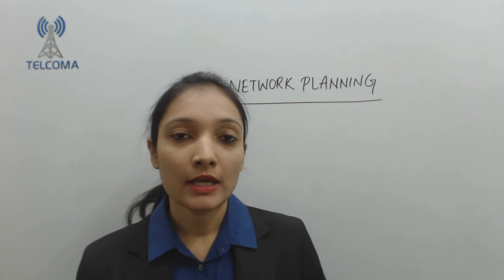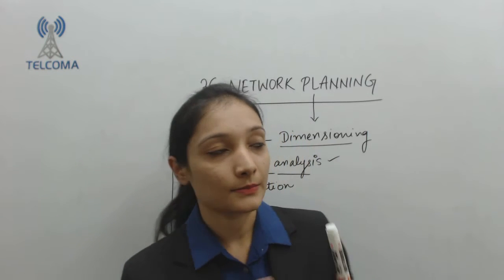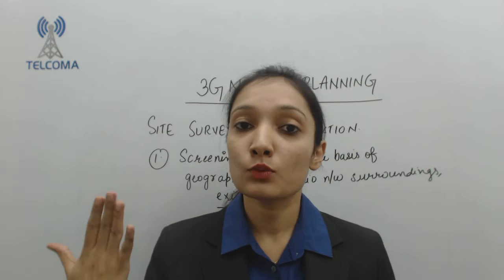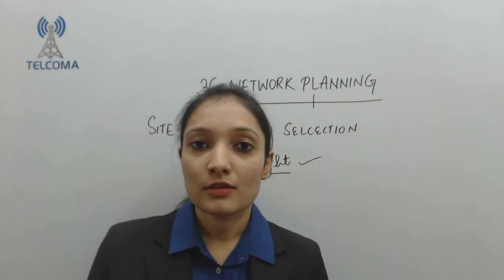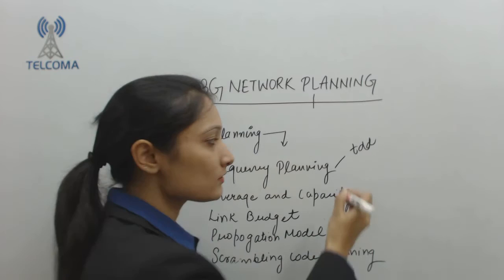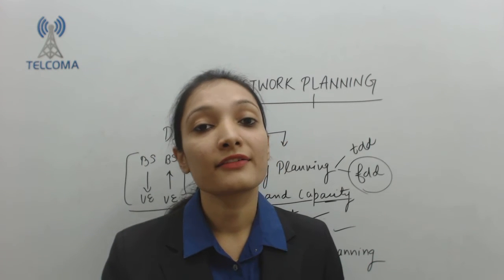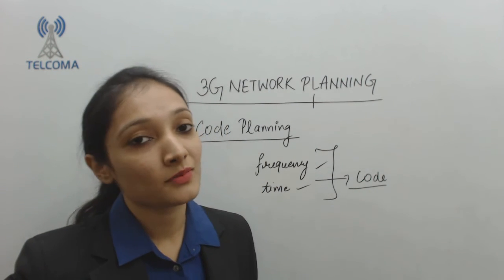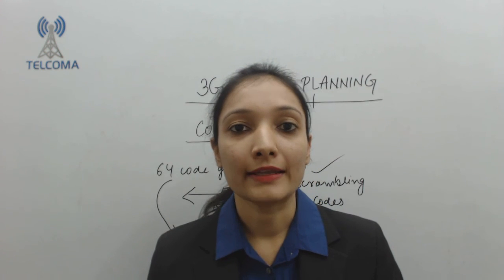3G Planning course by TELCOMA Training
This video covers 3G technology, 3G planning, Preplanning, requirement analysis, network simulation , survey, detailed planning , site survey and selection, code planning.

Get 3G Planning Training /4G LTE training through world's finest expert HD videos by TELCOMA. Proven best telecom  4G, 3G, 2G  training courses.